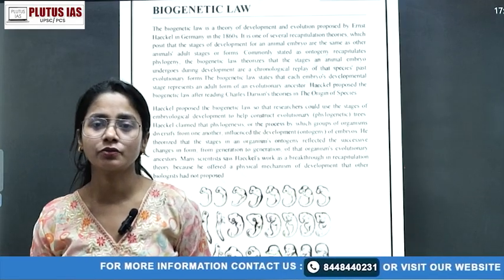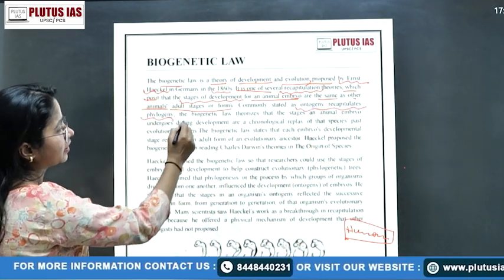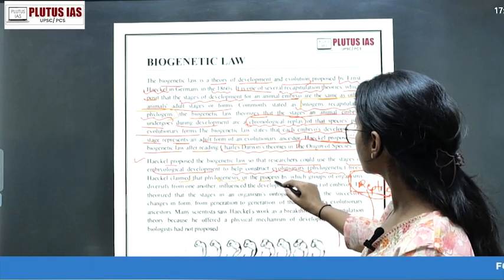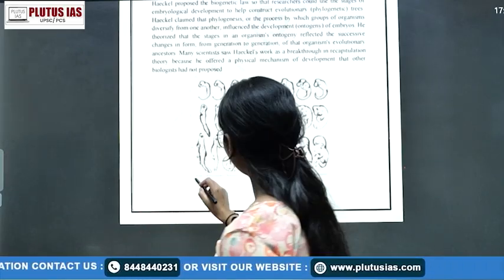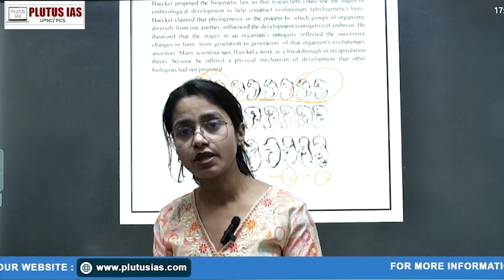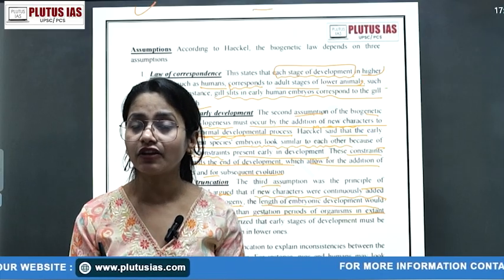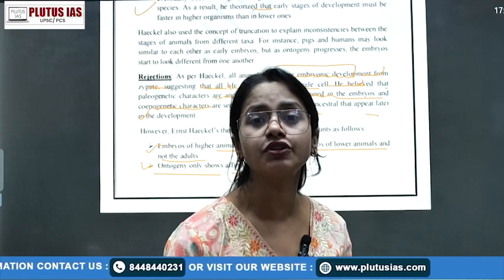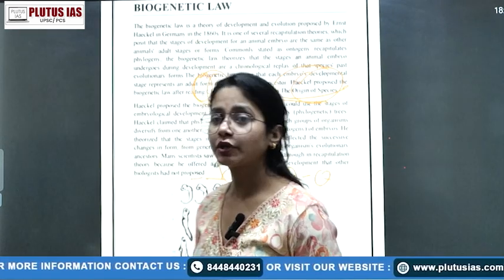Biogenetic Law Explained by Jyoti Singh | UPSC Mains & Prelims Biology Concept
Biogenetic Law by Jyoti Singh | Complete Explanation for UPSC Aspirants

In this session, Jyoti Singh explains the Biogenetic Law — “Ontogeny Recapitulates Phylogeny” — in a simple and conceptual way.
This topic is essential for UPSC Prelims, Mains (GS Paper 3), and Biology optional students.

✅ What you’ll learn:

Meaning and concept of Biogenetic Law

Contribution of Ernst Haeckel

Examples and criticisms

Significance in evolution and embryology

UPSC-level analysis and expected questions

🧠 Perfect for:
UPSC | IAS | PCS | State Civil Services | NEET Foundation | Biology Optional

🎓 Instructor: Jyoti Singh
📚 Course: UPSC Biology Concepts Series

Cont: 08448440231